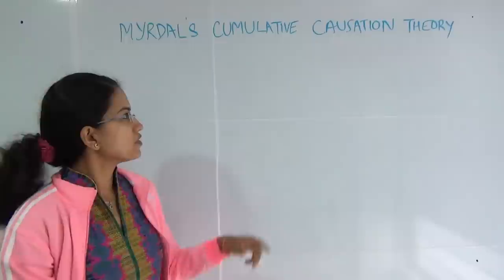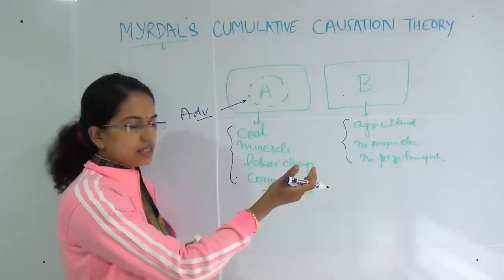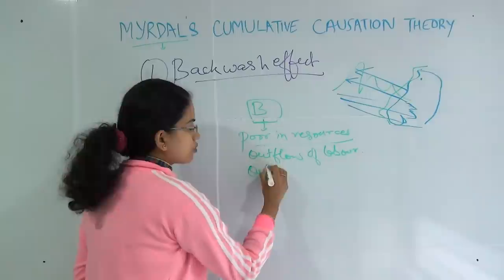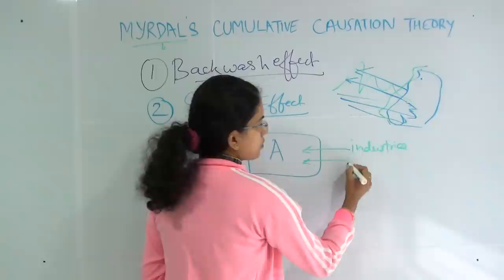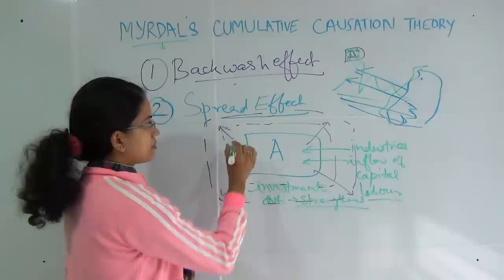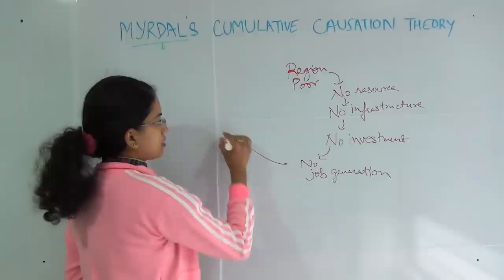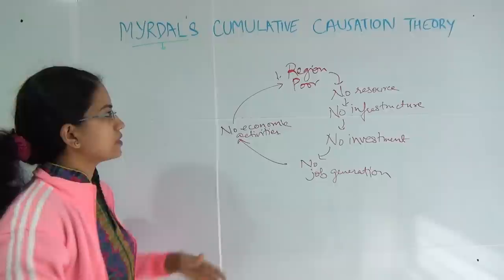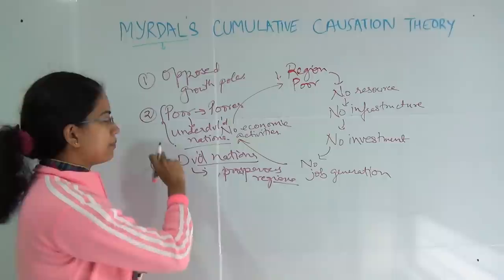Myrdal's Cumulative Causation Theory: Fundamentals of Geography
In this session, Dr. Manishika explains the concept of backwash effect, spread effect and cumulative causation given by Myrdal.

Myrdal’s Cumulative Causation Theory @0:10
Backwash effect @2:21
Spread Effect @4:49
Region A @7:20
Region Poor @9:09
Opposed Growth Poles @10:41
Poor Section @11:07
Develop nations @11:46

Myrdal circular cumulative causation theory
Cumulative causation theory migration
Explain the Myrdal's theory of backwash effect
Circular and cumulative causation is a type of polarization effect
Cumulative causation theory UPSC
Myrdal thesis vs. free trade
The process of regional economic growth through cumulative causation leads to
What was the contribution of Myrdal to the theory of development Economics